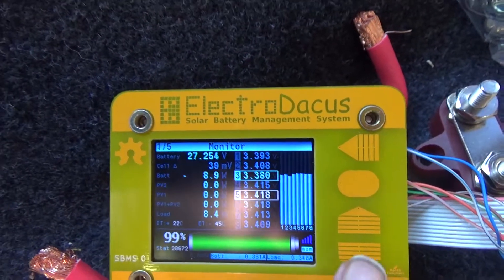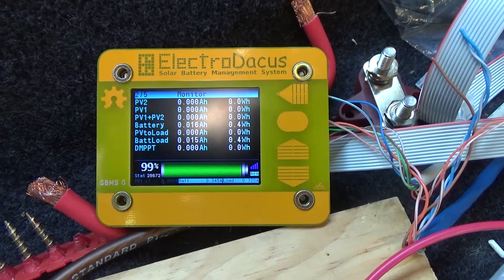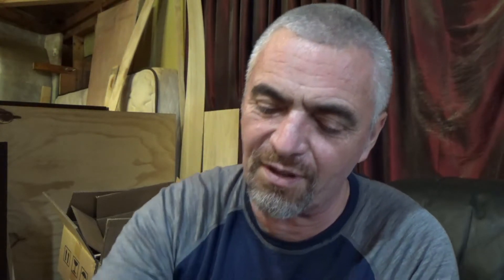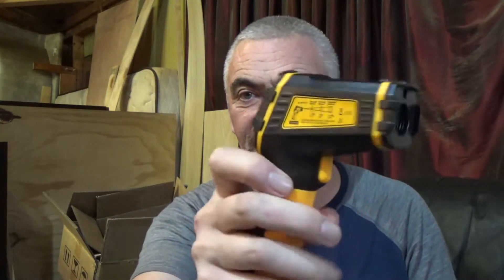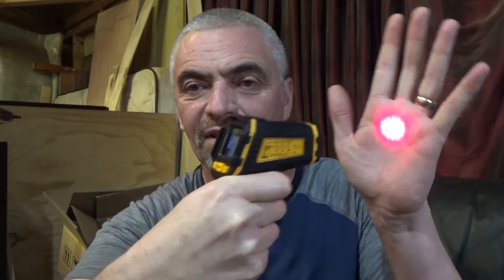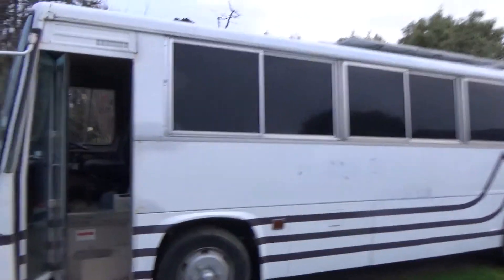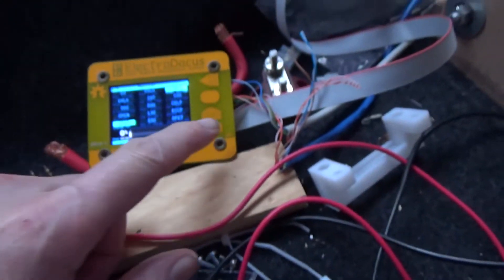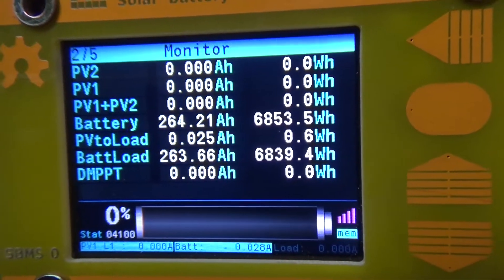LiFePo4 DIY Battery Capacity Testing | Discharging our new lithium battery pack for the first time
Capacity testing my LiFePo4 battery back yet again. But this time it's actually a whole new battery, new cells (replaced by the supplier), new links and frame (made by me of course). I have done no balancing at all, I just wacked it all together to see how it performs. Of course I'm letting the Electrodacus take care of it all.

We are Bused_As. A couple of Kiwis that think it might just be possible for an Accountant and an Financial Analyst to build their own house bus. Right now we are making a house battery